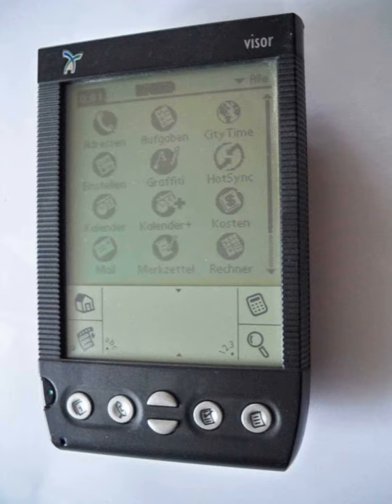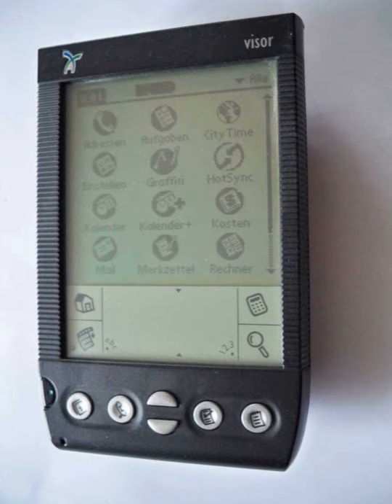Handspring (company) | Wikipedia audio article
00:00:17 1 History
00:01:33 2 Products
00:01:43 2.1 Visor series
00:01:52 2.1.1 Visor and Visor Deluxe
00:03:11 2.1.2 Visor Prism
00:05:06 2.1.3 Visor Platinum
00:06:18 2.1.4 Visor Edge
00:08:04 2.2 Visor Neo
00:09:35 2.3 Visor Pro
00:10:36 2.4 Comparison of Visor Models
00:10:46 2.5 Handspring Treo
00:12:21 2.5.1 Treo 180 / 180g
00:12:56 2.5.2 Treo 90
00:13:41 2.5.3 Treo 270 / Treo 300
00:14:07 2.5.4 Treo 600

- Socrates

SUMMARY
Handspring, Inc was a maker of Palm OS–based Visor- and Treo-branded personal digital assistants. In 2003, the company merged with Palm, Inc.'s hardware division.